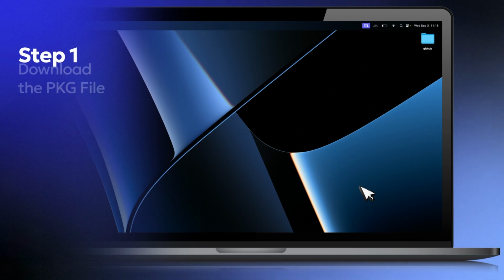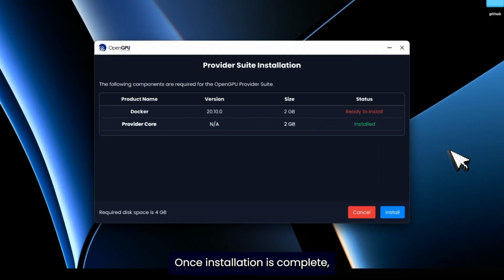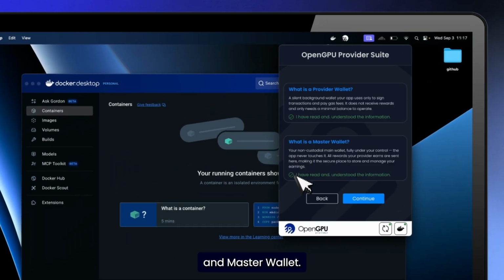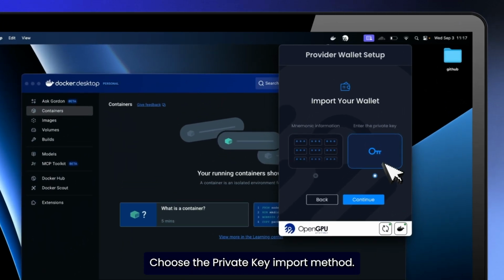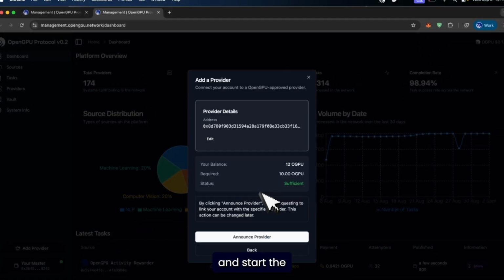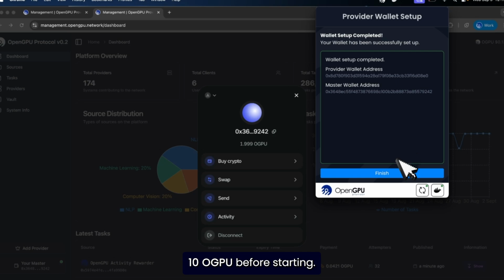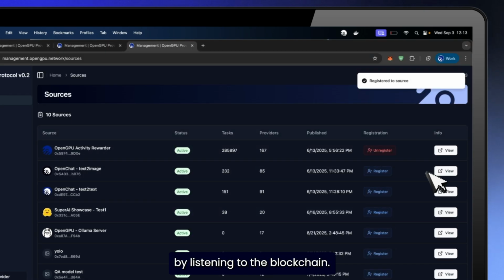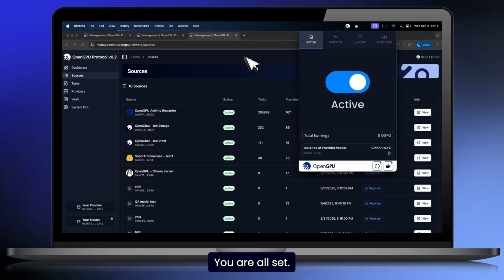Monetize Your Mac’s Power with OpenGPU v3.0.0: Installation & Registration Guide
This video guides you step by step through installing and registering the OpenGPU Provider Suite (v3.0.0) on macOS. You’ll see how to prepare your environment, link your wallet, and begin earning OGPU by sharing your system’s resources with the decentralized compute network.

⏱️ Timestamps
0:00 Intro
0:22 Download .pkg file
0:30 Install the Application
1:00 Docker Installation
1:20 Wallet Setup
1:45 Import Wallet
2:10 Connect Master Wallet
2:30 Master Announcement
3:00 Activate the Application
3:35 Manage Source